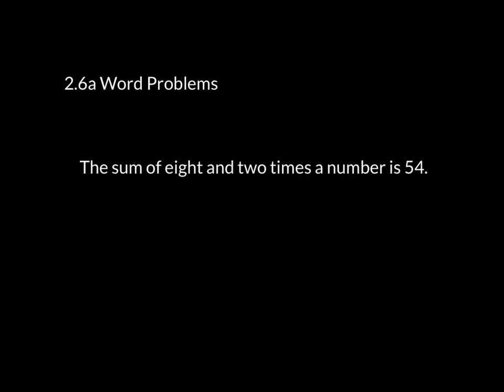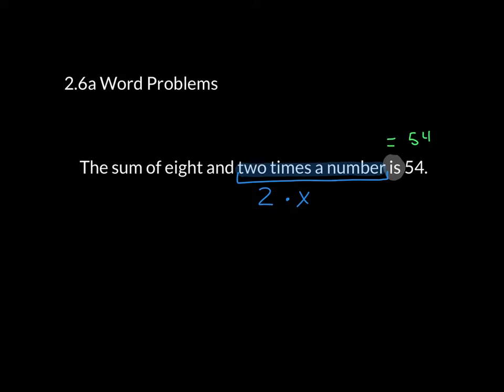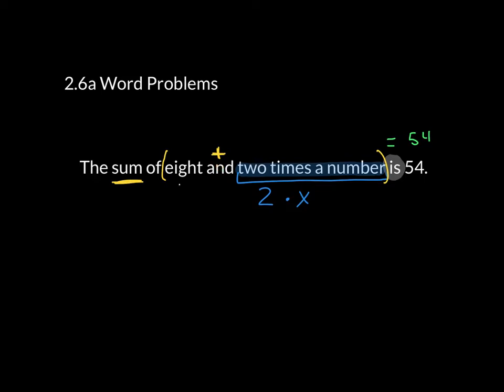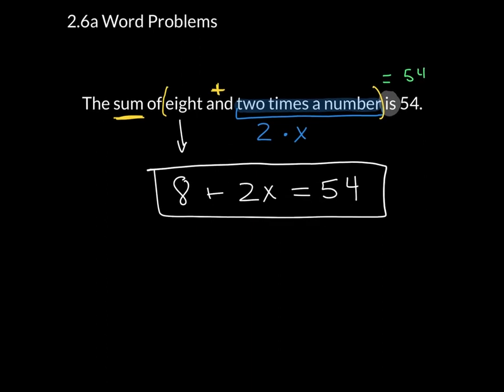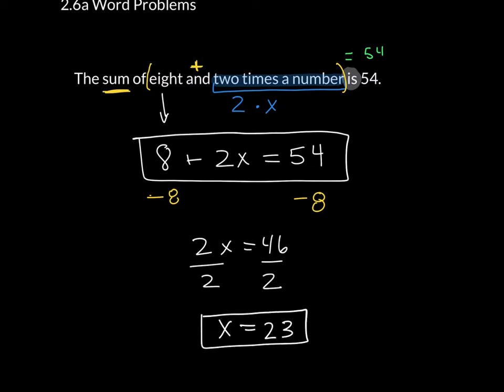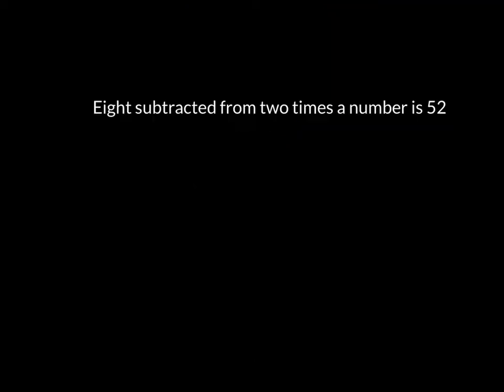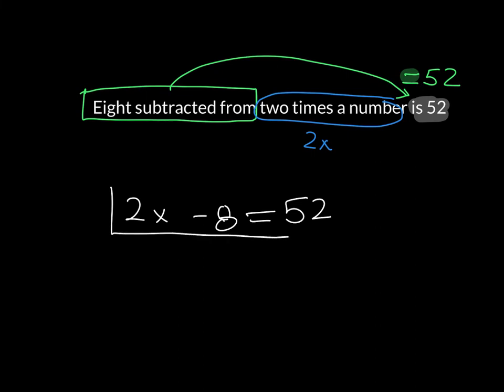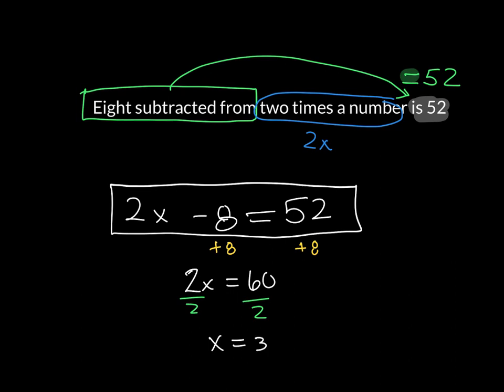2.6a Word Problems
Solve linear equations word problems